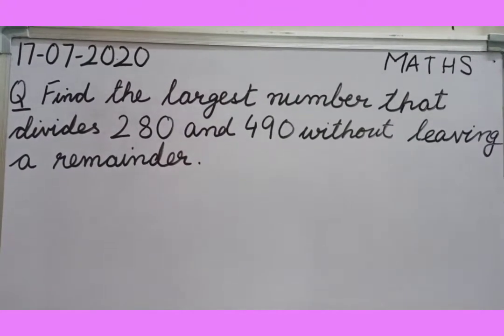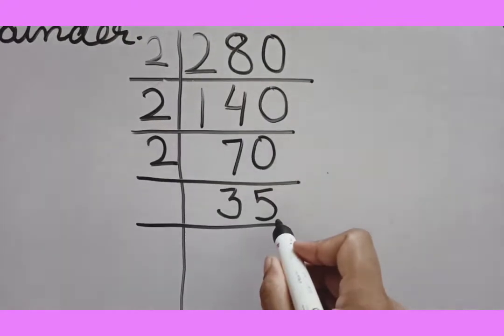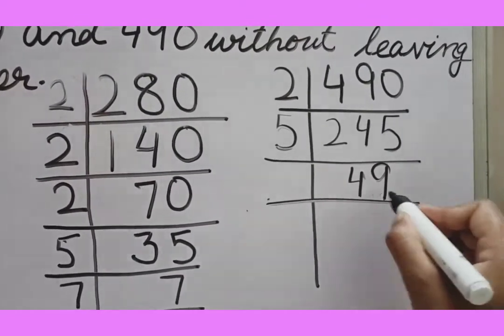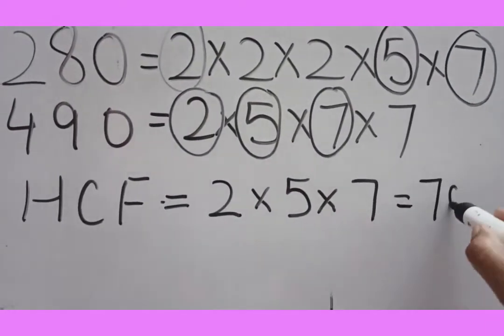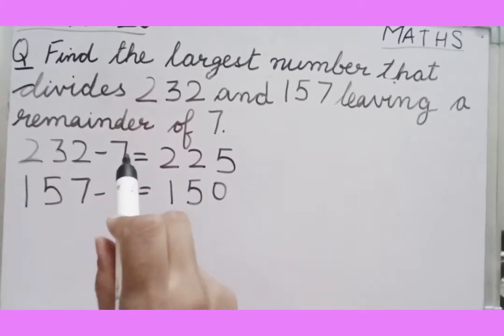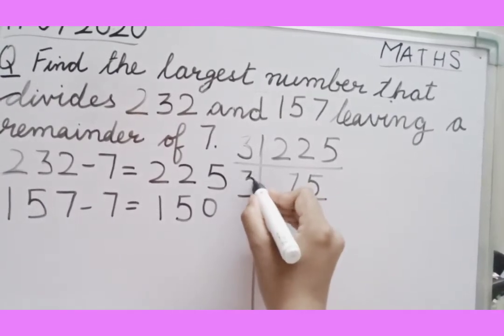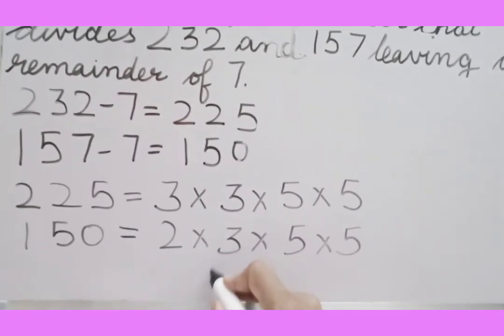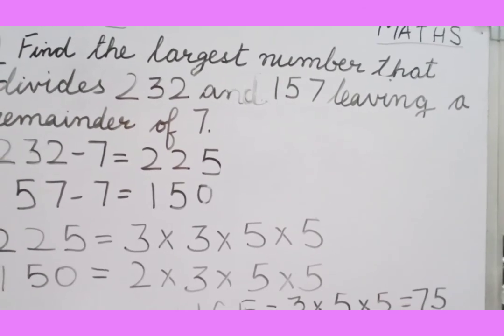Word problem related to HCF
Understanding the word problem